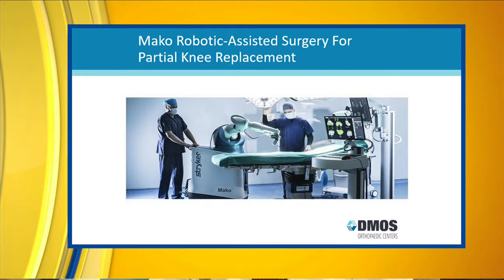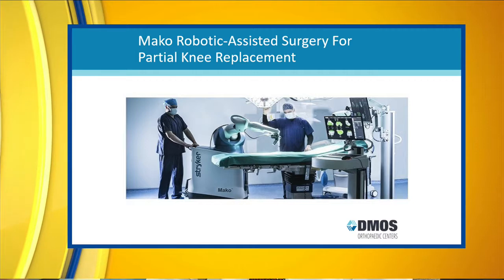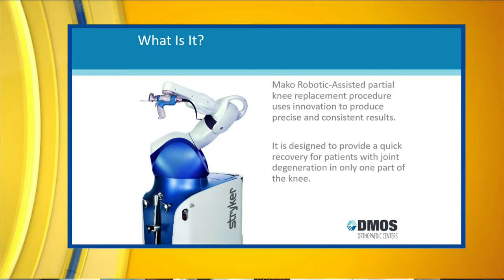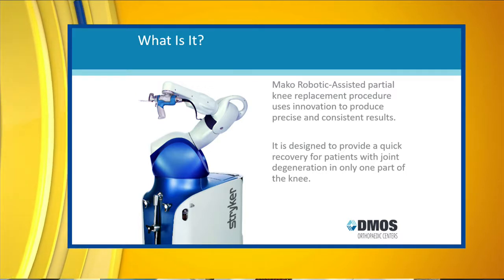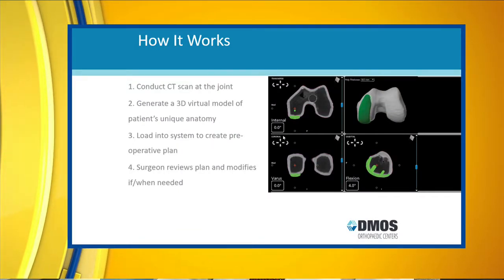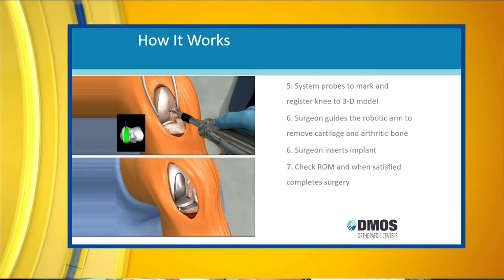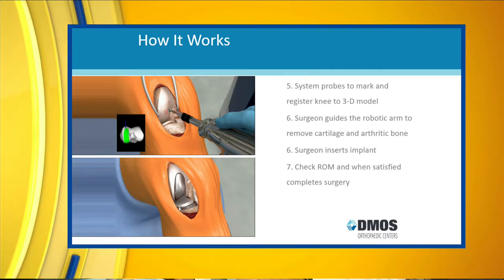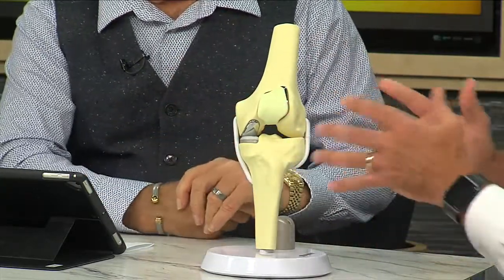Dr. Devon Goetz talks Robotic Assisted Partial-Knee Replacement